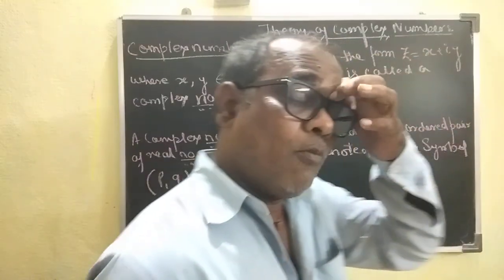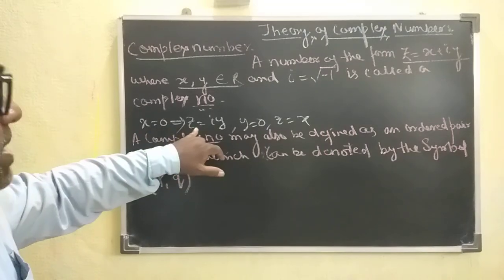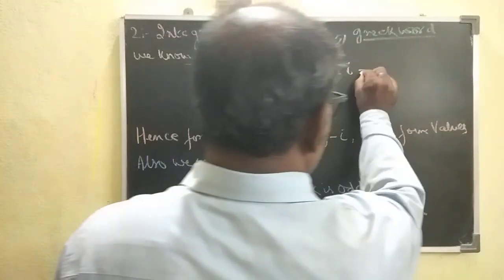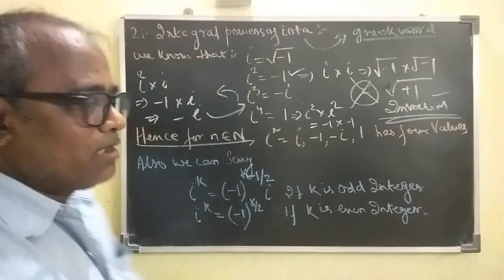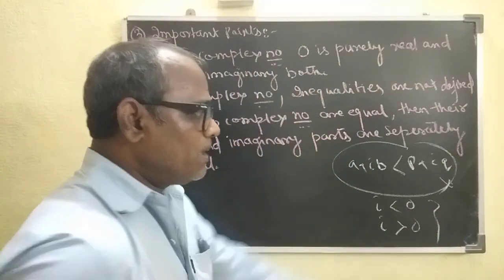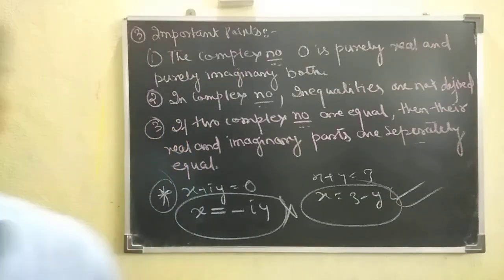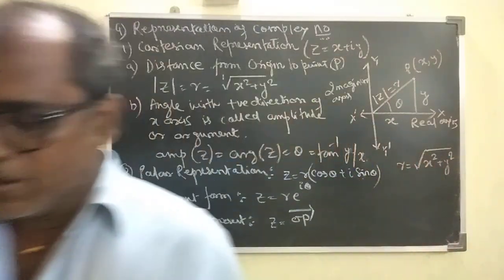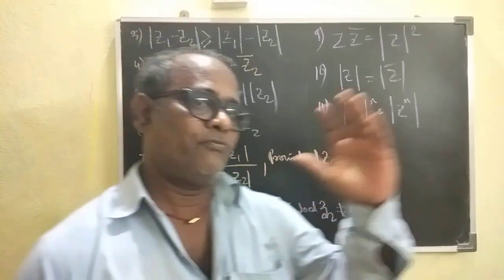Theory of complex number part 1 for NCERT syllabus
this video consists fully of theory based on NCERT syllabus and the theory of complex number part 2 will be released soon for advanced questions